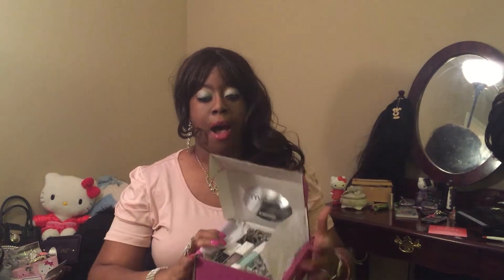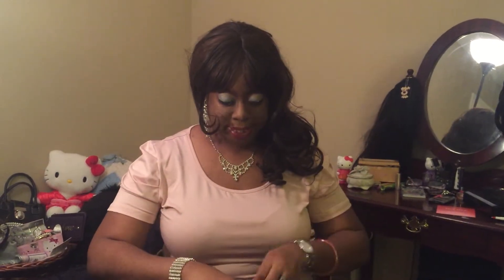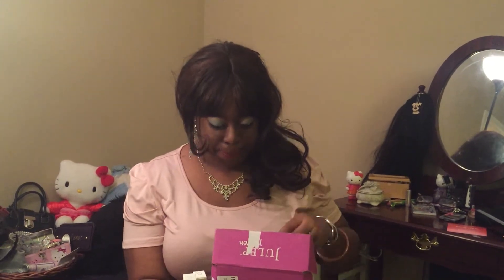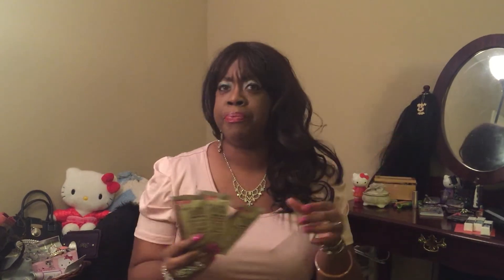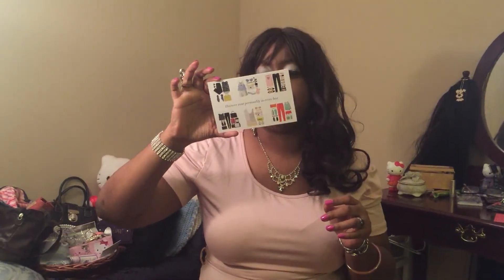Cocotique and Julep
Hi queenies and kings, this is my Cocotique ($20 per month) and Julep ($24 per month) welcome box, unboxing.